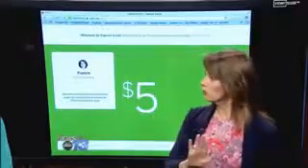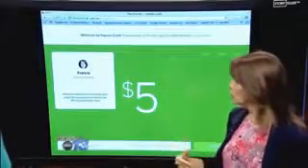How To Use Square Cash App